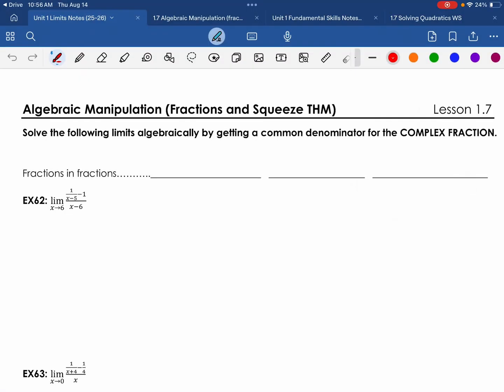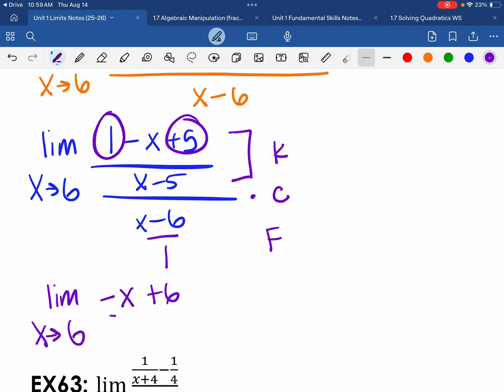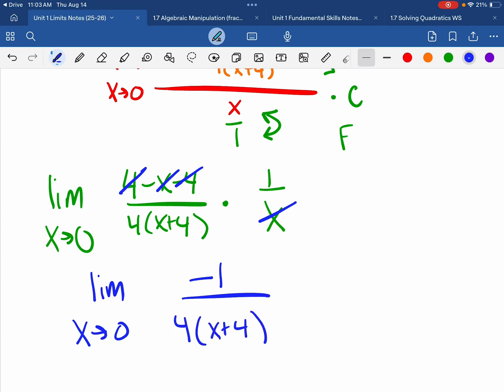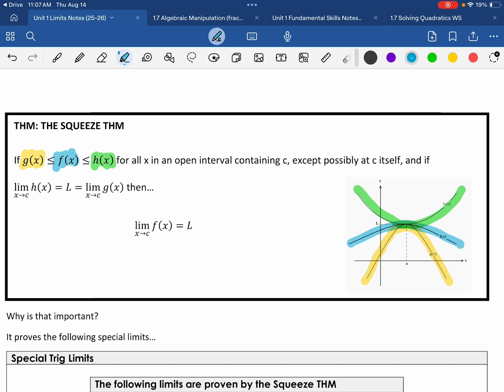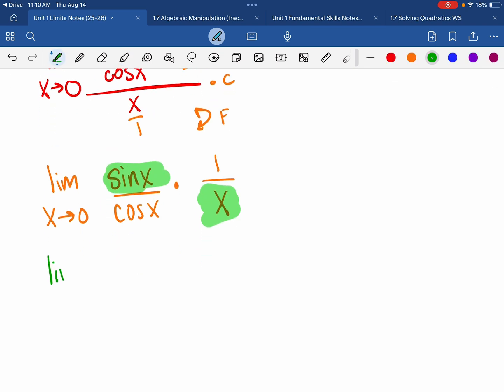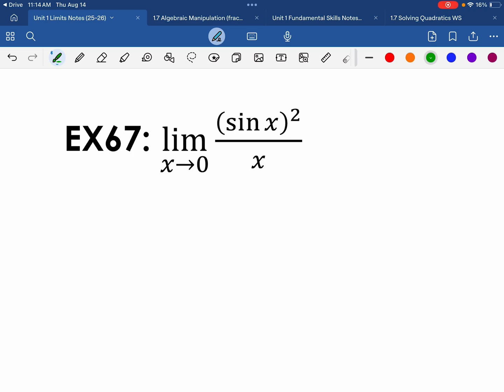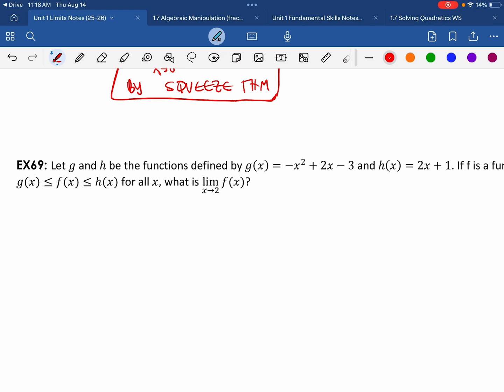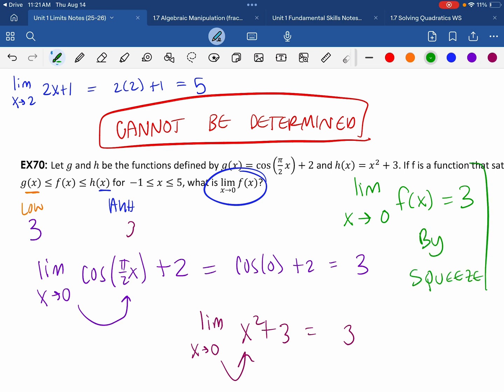1.7 Algebraic Manipulation (fractions and Squeeze thm)